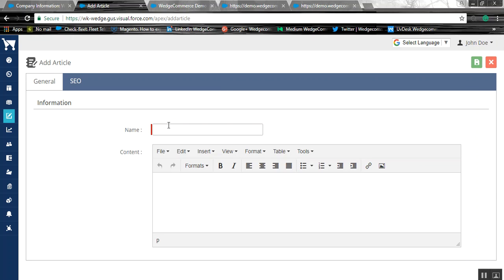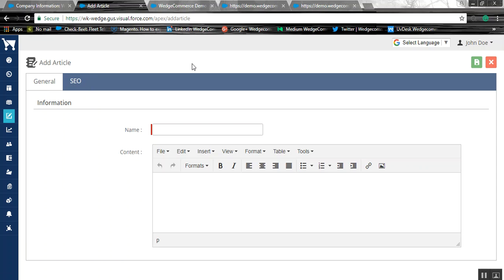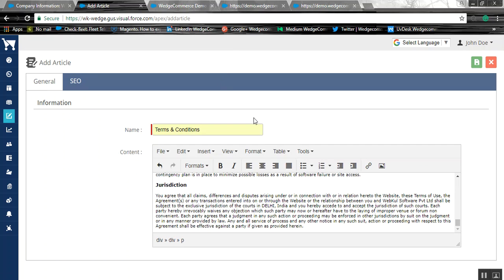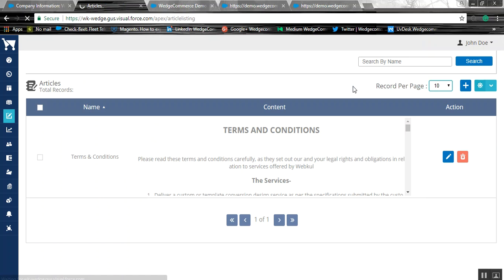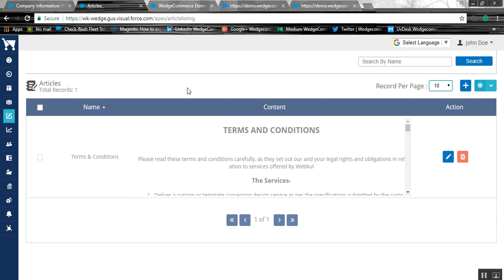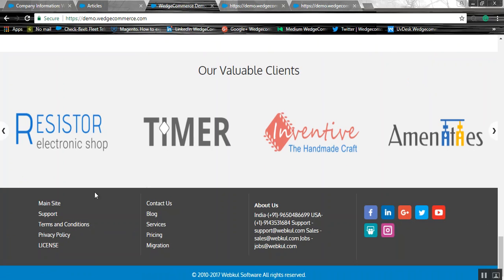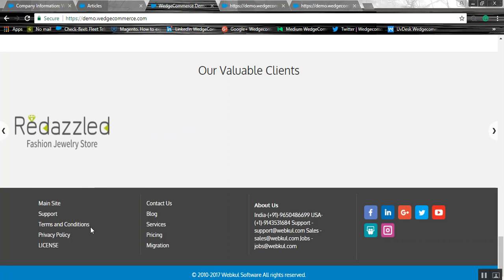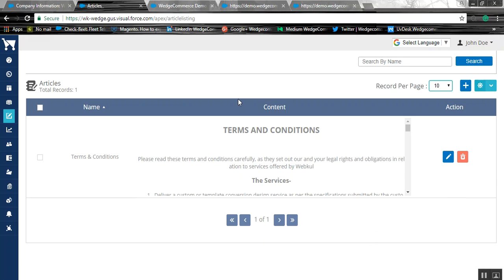eCommerce on Salesforce | Add Articles in Content Management - WedgeCommerce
In this video tutorial, you will learn how to add articles in WedgeCommerce. Admin can easily add articles to showcase on front-end wherever required.